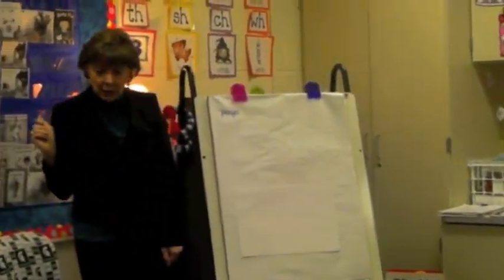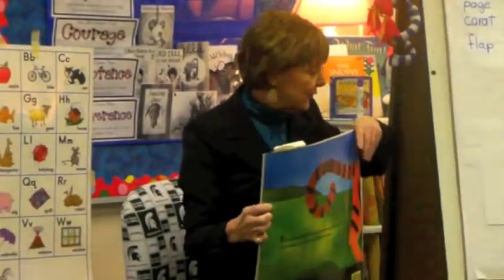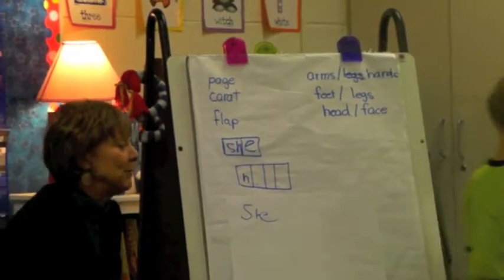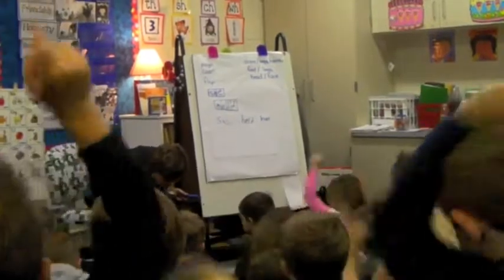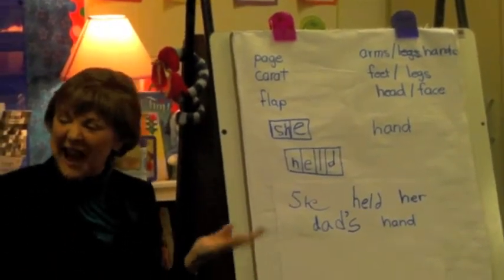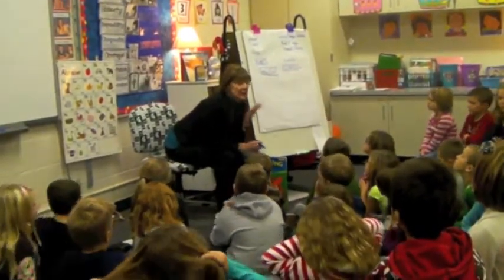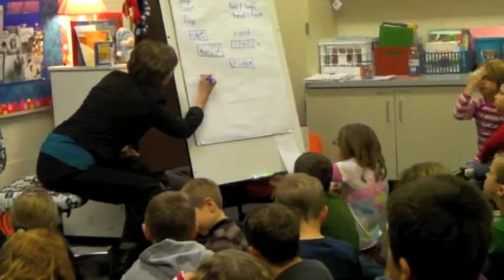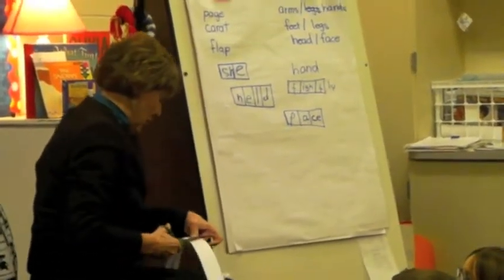Interactive Writing- Using Revision Strategies- 1st Grade